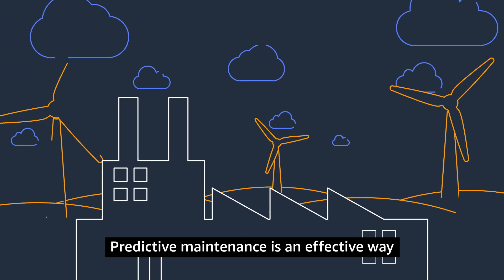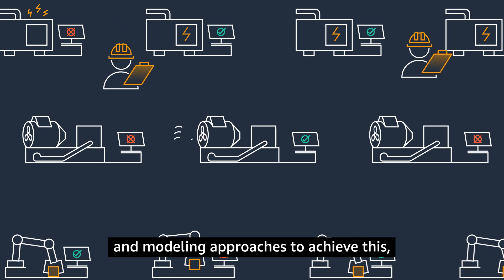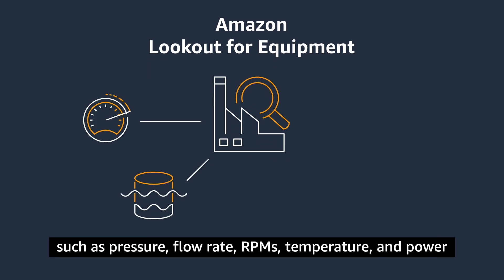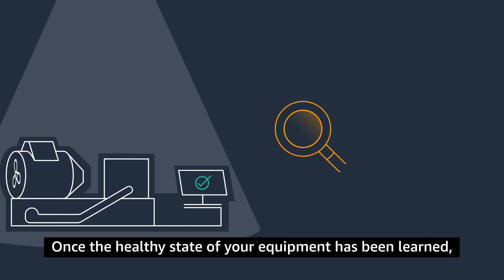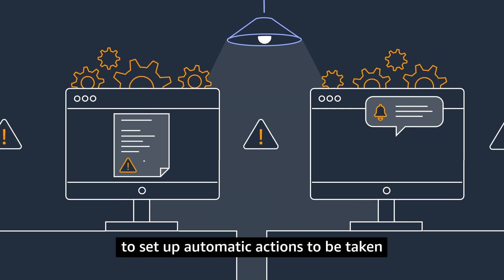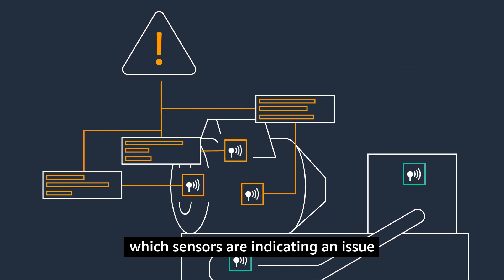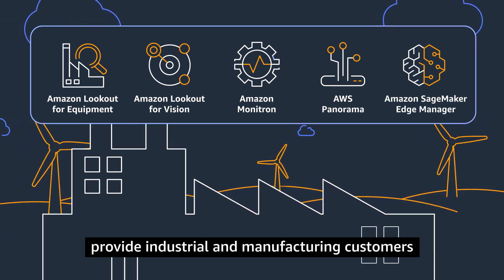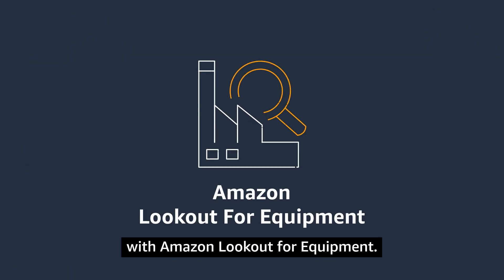What is Amazon Lookout for Equipment?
Amazon Lookout for Equipment is a machine learning (ML) industrial equipment monitoring service that detects abnormal equipment behavior so customers can take action and avoid unplanned downtime. With Amazon Lookout for Equipment, you can automatically analyze sensor data for your industrial equipment to detect abnormal machine behavior — with no ML experience required. This means you can detect equipment abnormalities with speed and precision, quickly diagnose issues, and take action to reduce expensive downtime.